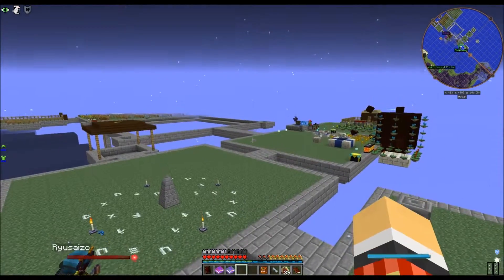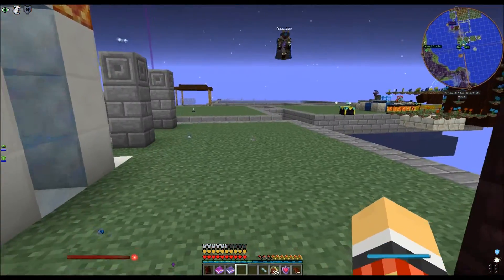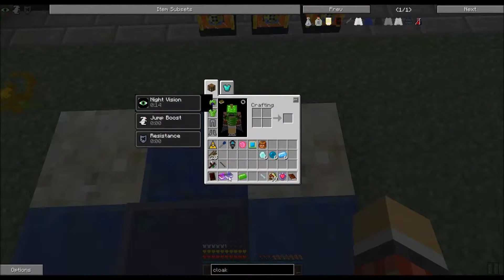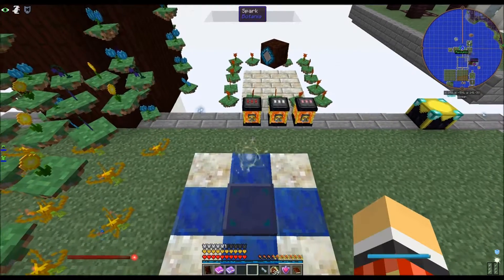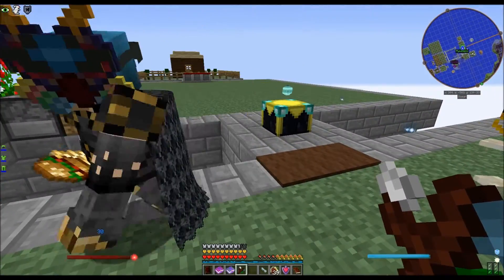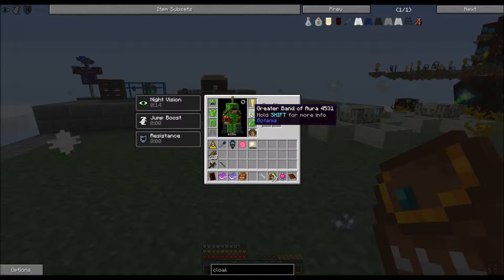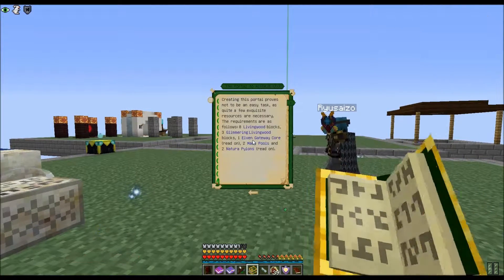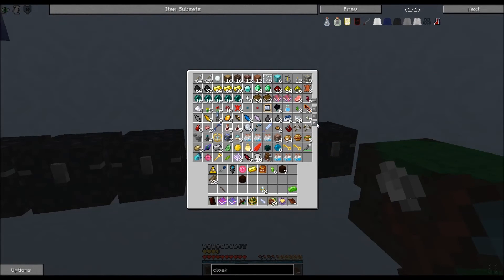Minecraft Hubris 42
A playthrough of the Hubris modpack. Epic base shall be attempted and off camera work is a must. So is trolling Ryu. Credit to DrasticDemise for making the pack. I like it. And so does Ryu for it not being a desolate landscape where you have to preform miracles to get dirt.